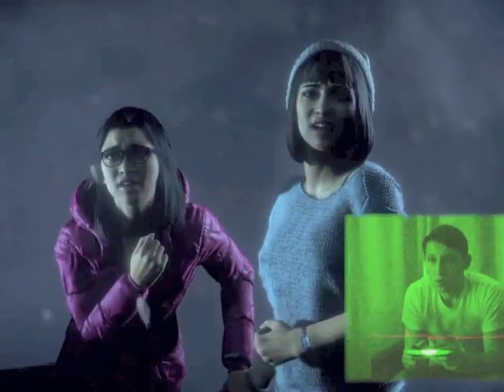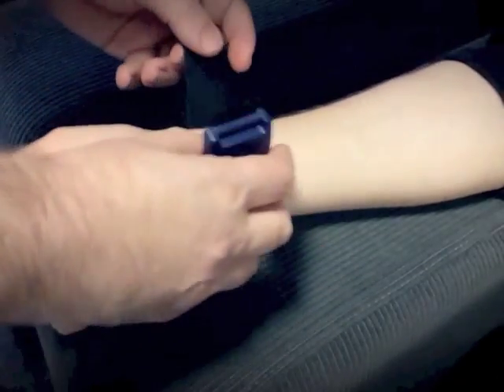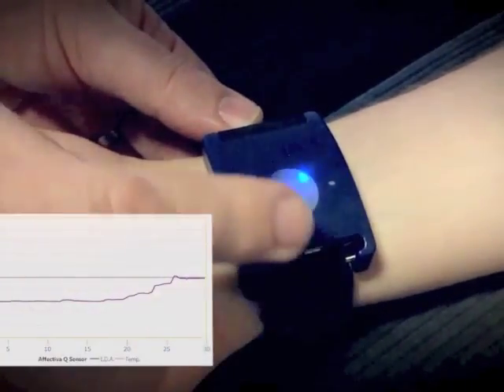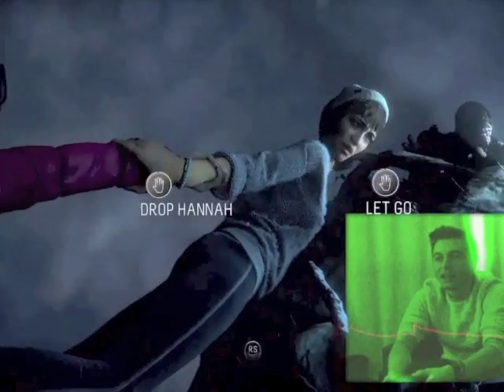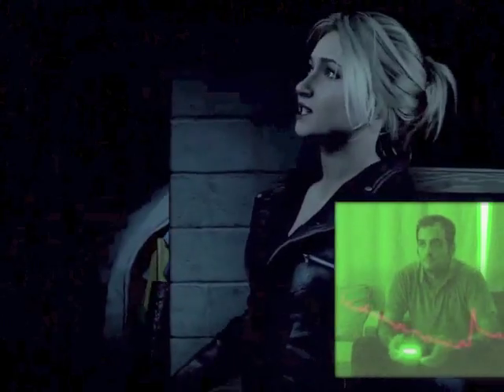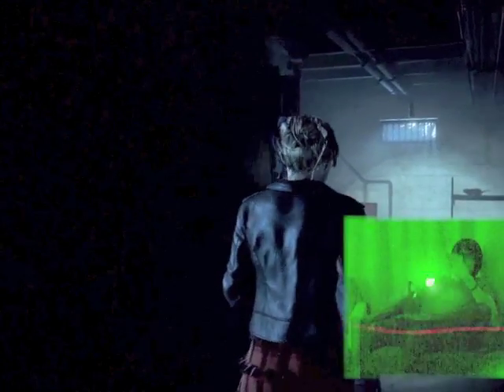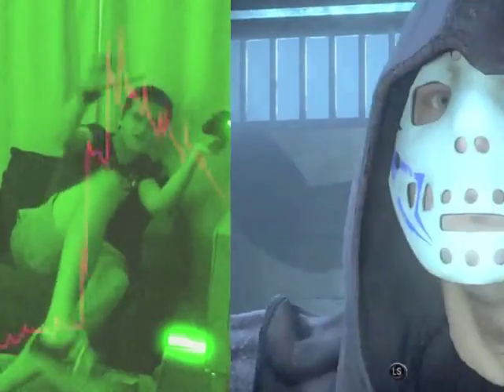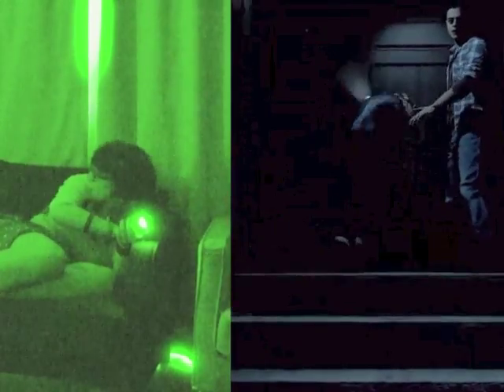Until Dawn - The science of fear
Hi I am Kenzistar. I gamer and vlogger. I enjoy, want to share fun times. Checkout more videos and streaming.

Kenzi-star Designs